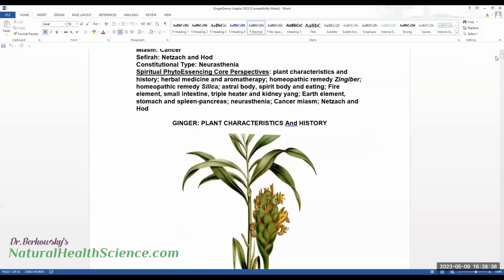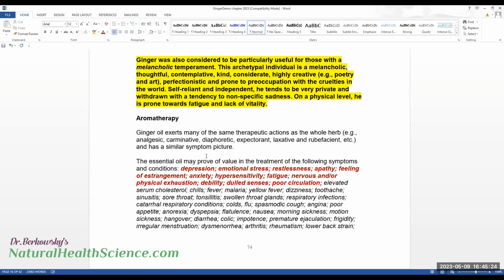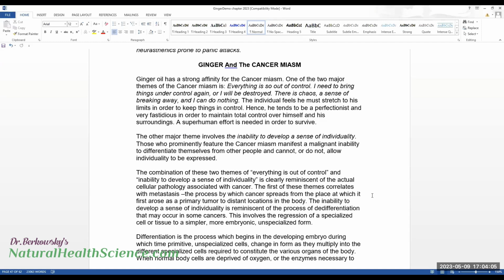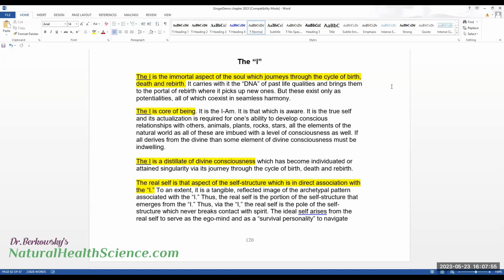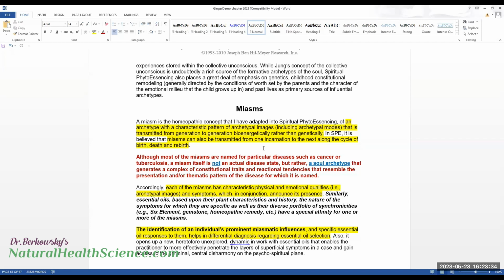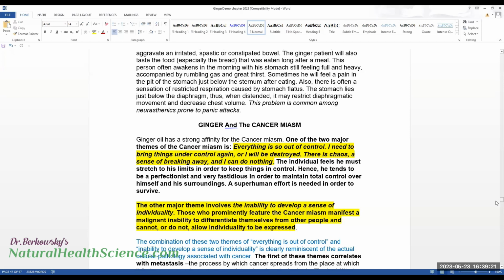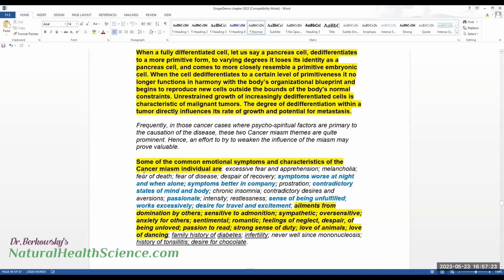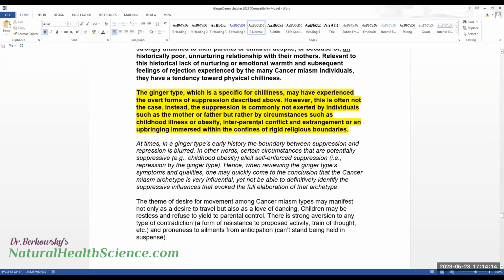How to Use Berkowsky's Synthesis Materia Medica / Spiritualis of Essential Oils; Eg. Ginger Oil type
Berkowsky’s Synthesis Materia Medica/Spiritualis Of Essential Oils consists of 120+ chapters, covering 120+ different essential oils. Individual chapters are also available.

We all know that essential oils provide benefit on a physical level, but did you know that they also exert a strong influence upon the psycho-spiritual plane? Dr. Berkowsky designed the art of Spiritual PhytoEssencing (SPE) to help an individual overcome the separation from one’s higher self that lies at the core of emotional and physical disharmony.

This is a work in progress that Dr. Bruce Berkowsky began work on in 1998. It is the central reference manual for the art of Spiritual PhytoEssencing (the system of soul-level healing work) that he began developing in the mid-1990s.

This reference book discusses all the plants used by Dr. Berkowsky for Spiritual Phytoessencing and their use in herbal medicine, connections with herbal medicine, aromatherapy,  homeopathy, chakras, elements, sefirot and more!

Please note: The information presented here is intended as an educational tool. It is not meant to replace the services of a health-care professional. Each person is unique and advised to seek the advice of their doctor to determine relevance in a given case. In cases of disease, other health concerns or pregnancy, check with your doctor before applying any information presented here.